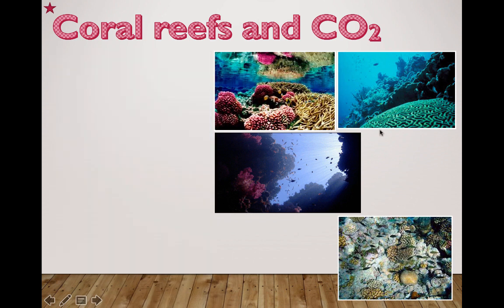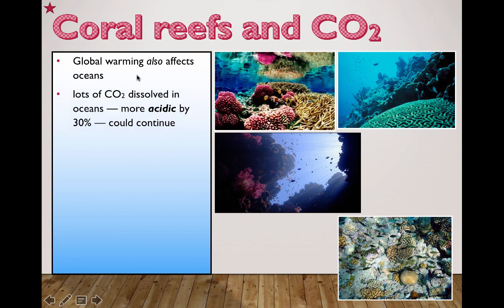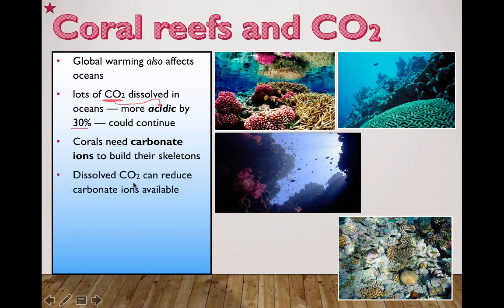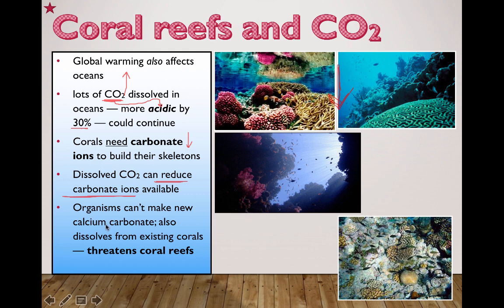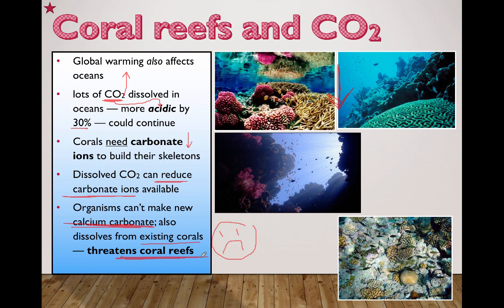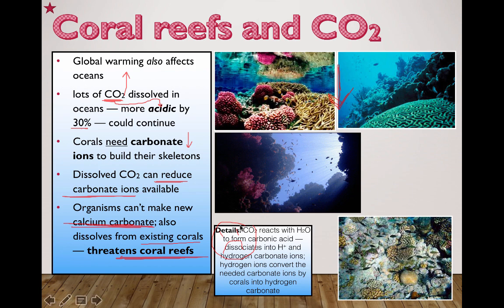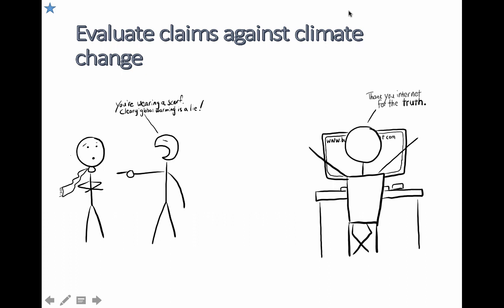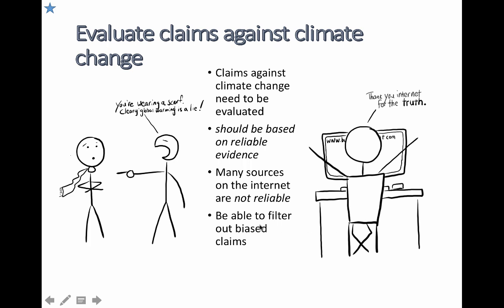4.4 Climate Change (IB Biology) (Part 3)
4.4 Climate Change (IB Biology) (Part 3)

Table of Contents:

04:09 - Evaluate claims against climate change